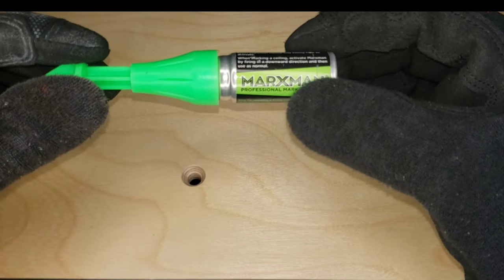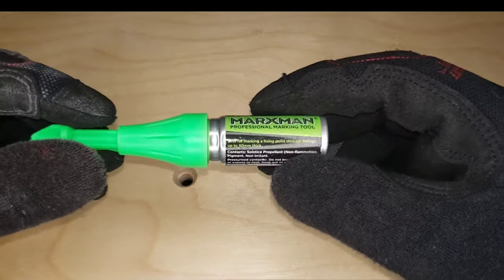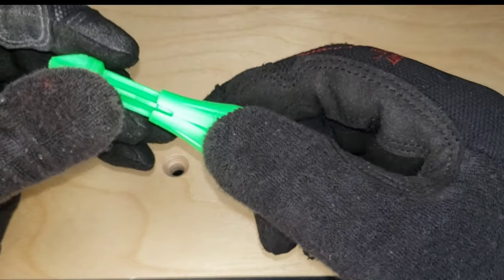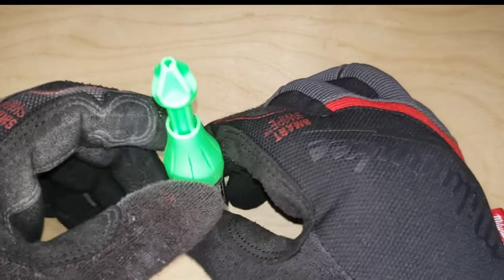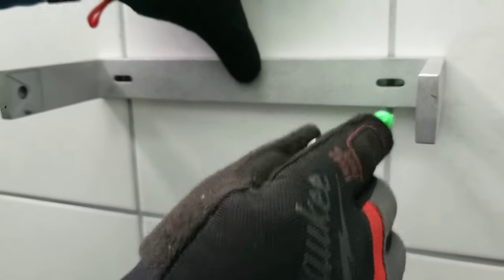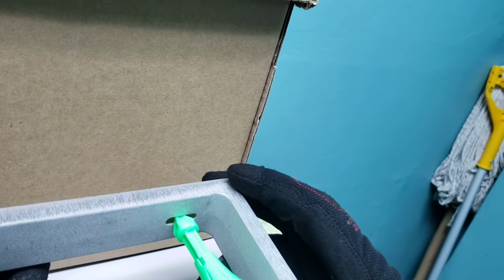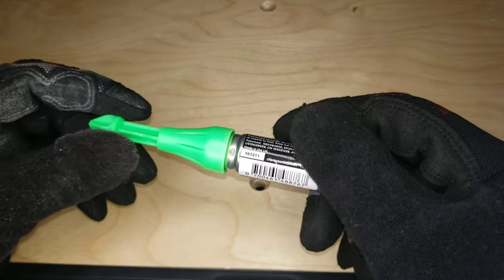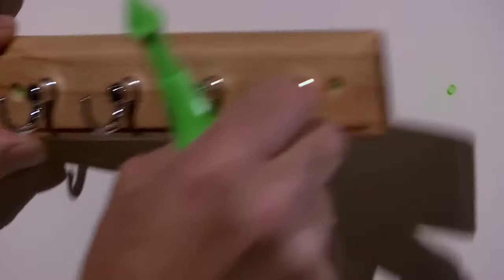MARXMAN Professional Marking Tool review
The MarXman Standard Professional Marking Tool has a unique design. With one push, it quickly, easily and clearly marks almost any surface. For jobs with fixing holes up to depths of 45mm.
Each pen contains 250+ bursts of removable, fluorescent green pigment and is capable of marking all surfaces including brick, metal, wood, pebbledash, porcelain and ceramic.
The perfect drilling companion for electrical, plumbing, building jobs and much more.